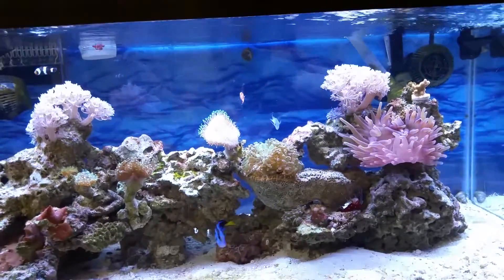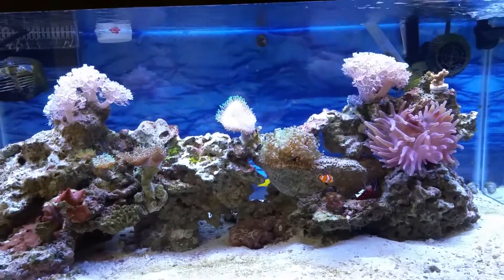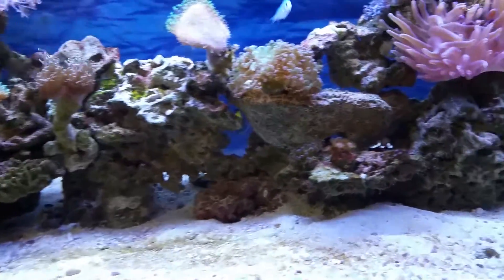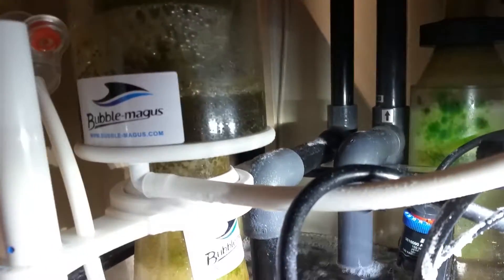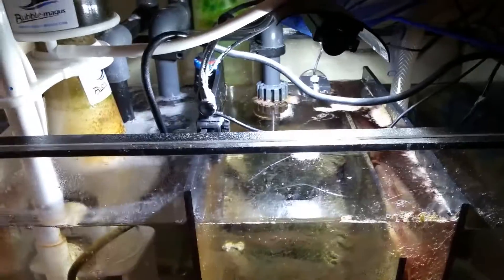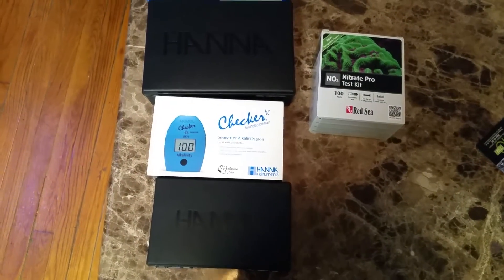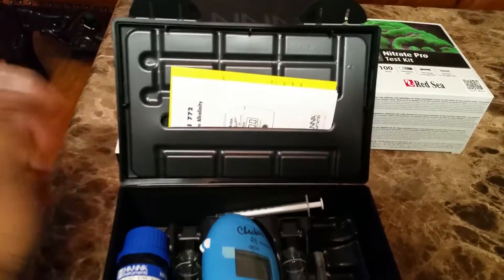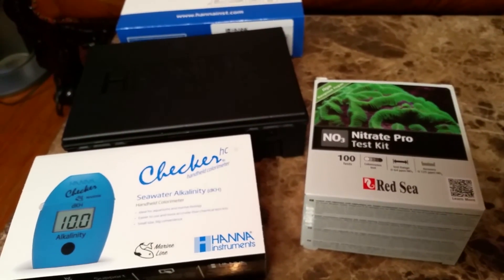Update on the sump & Hanna Checker Unboxing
Today I will update you guys on my tank so far with the sump running for 2 weeks now. Also I got the Hanna Checker for calcium and alkalinity. In addition I purchased the Red Sea nitrate pro test kit as well. All test kits purchased from bulk reef supply. Comment me your suggestions.